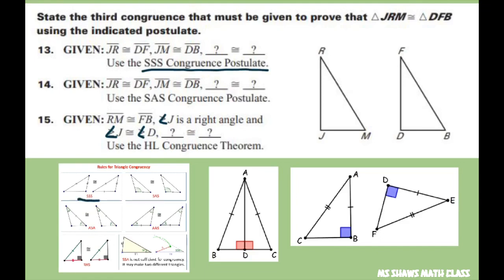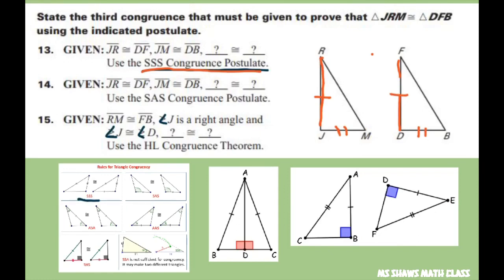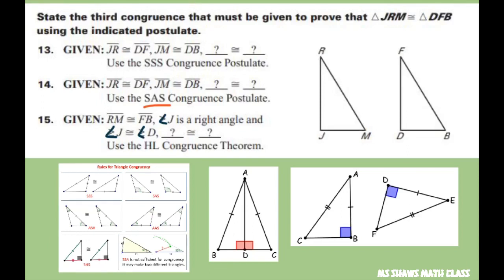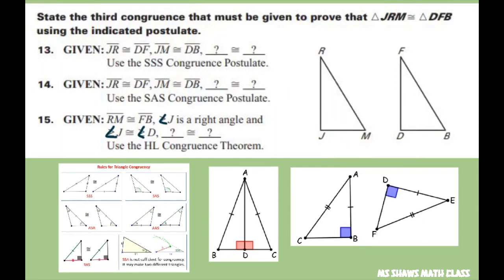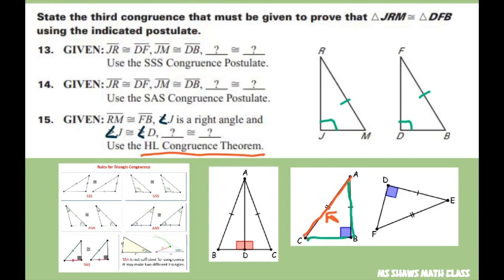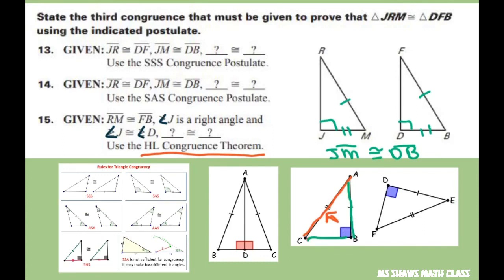State the third congruence by SSS, SAS, or HL Congruence Postulates